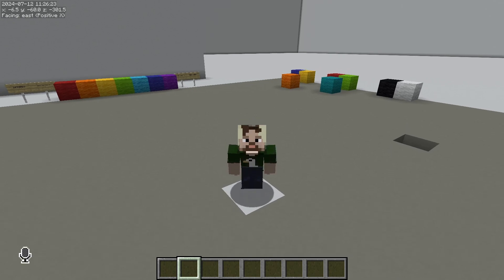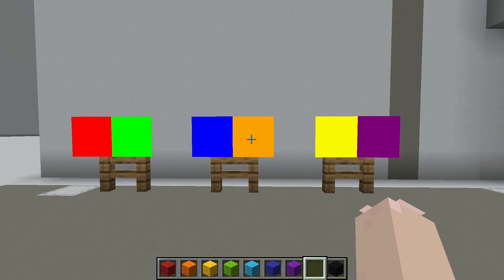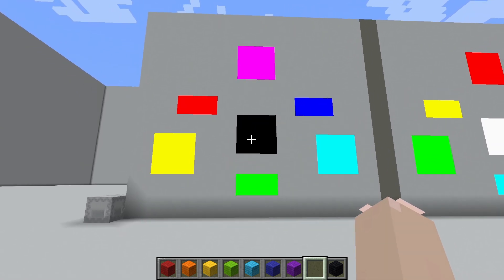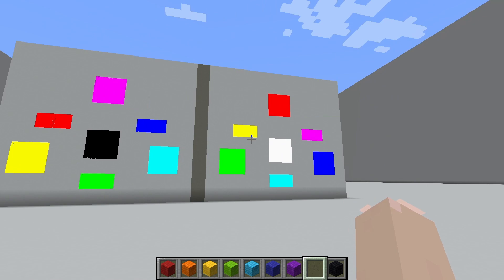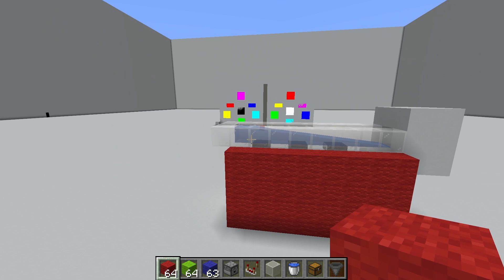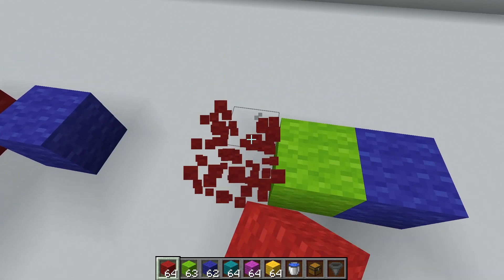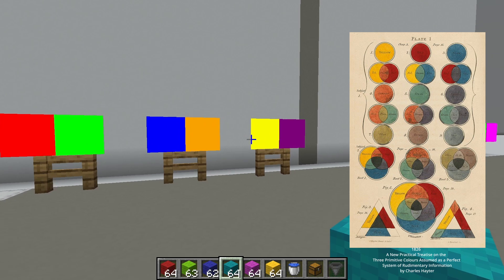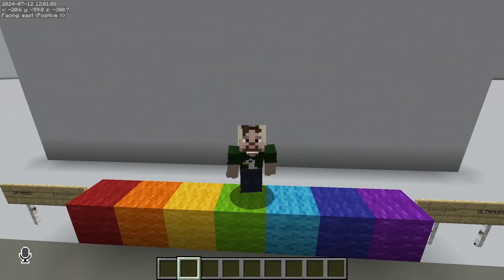Color Theory In Minecraft [DEEP DIVE]: Color Mixing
Episode 3 of the deep dive in color and color theory!
Talking about Primaries, and how colors mix